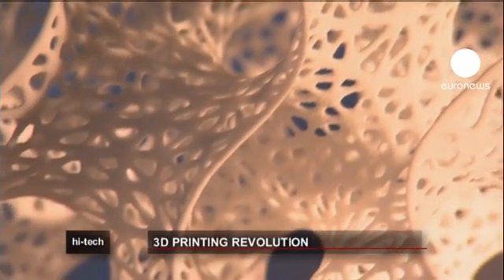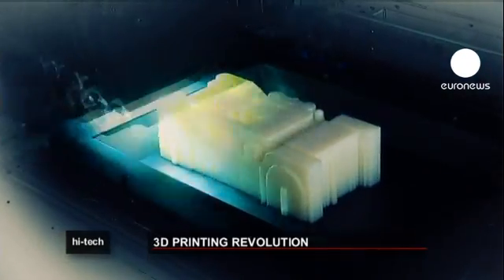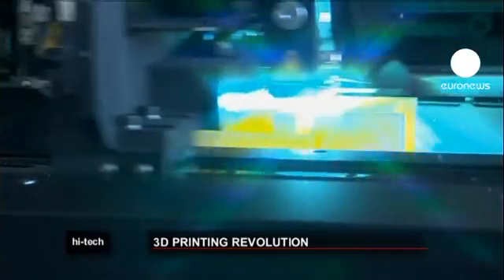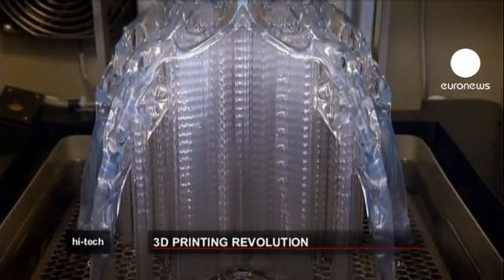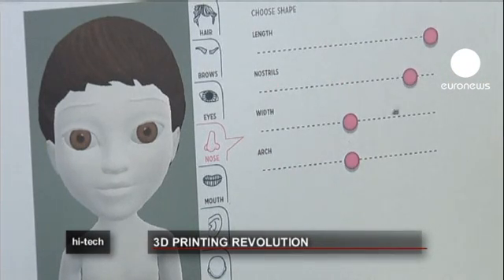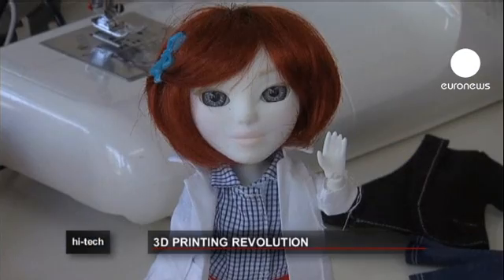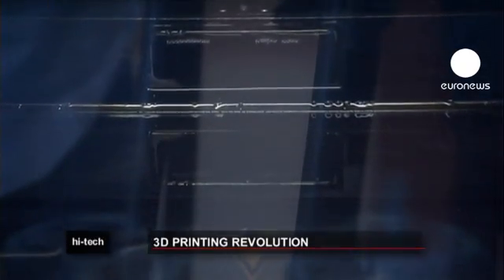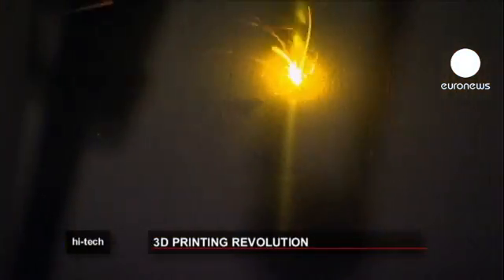euronews hi-tech - 3D printing could 'revolutionise manufacturing'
3D printing technology is progressing rapidly, and some experts say it could revolutionise the way objects are made in the future.

An object is scanned - or designed on computer modelling software - then sliced up, into many thousands of tiny layers, which are then printed out, eventually forming a solid three dimensional product.